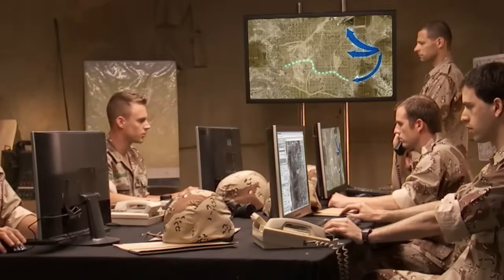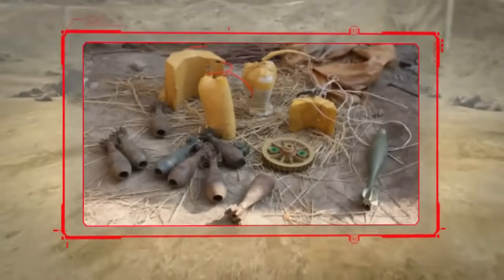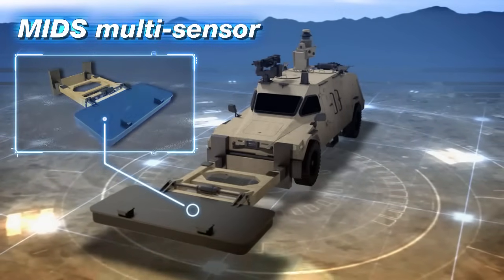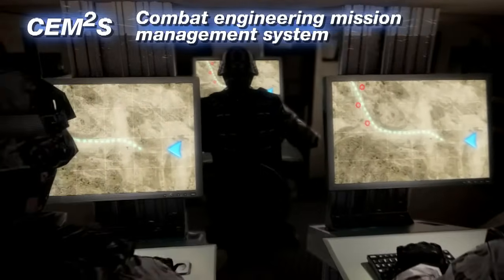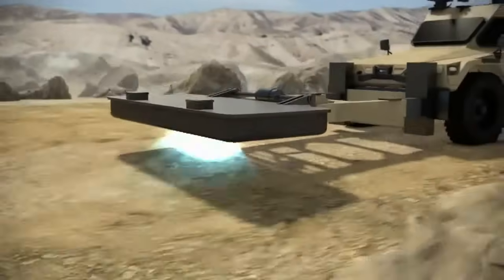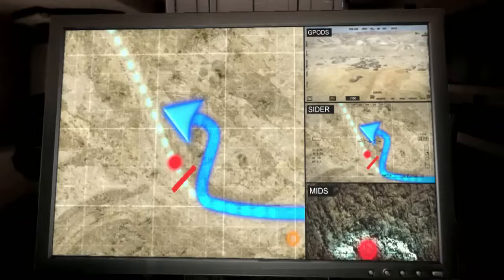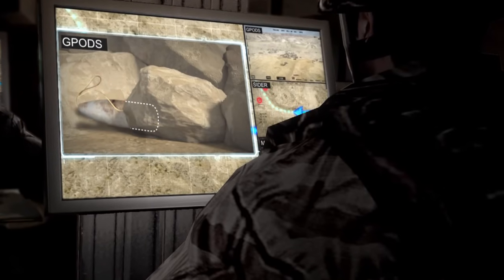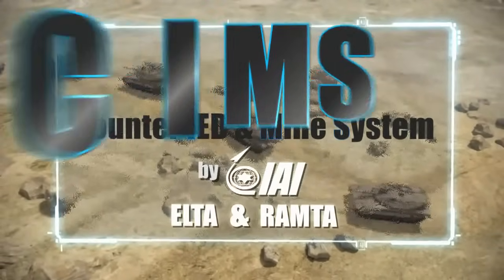IAI CIMS - Counter IED and Mine Suite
IAI unveils its new CIMS (Counter IED and Mine Suite) - an integrated suite of sensors, for protection of tactical maneuvering vehicles.

Although mines and IEDs (Improvised Explosive Devices) are not new to the war scene, the use of these devices has become a matter of concern for modern armies both in regular and assymetric warfare. The CIMS suite was designed under the premise that no one sensor can provide the adequate probability of detection and low false-alarm rate required by today's operational needs.